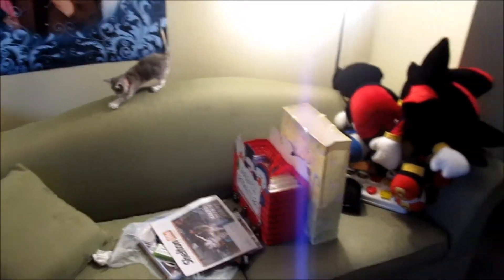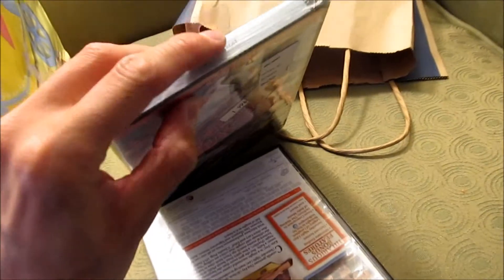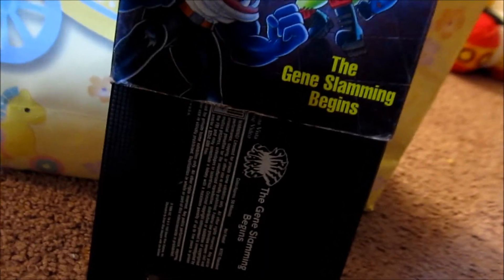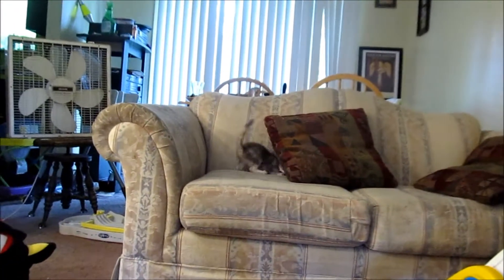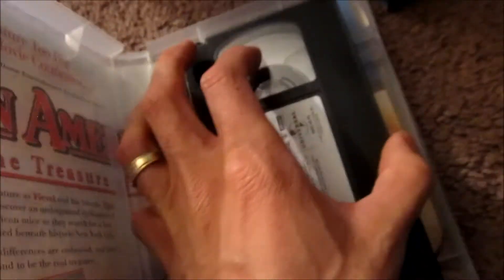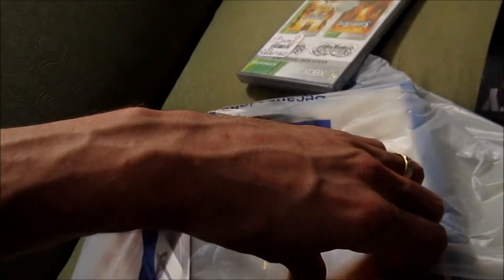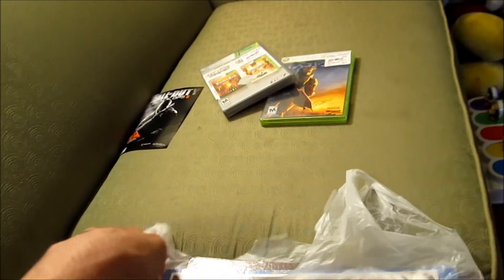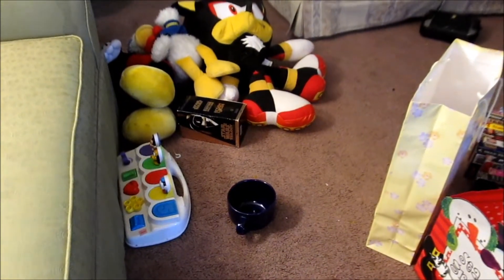Pick Up: 7/20/12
So I got some really cool stuff and wanted to share it with you!